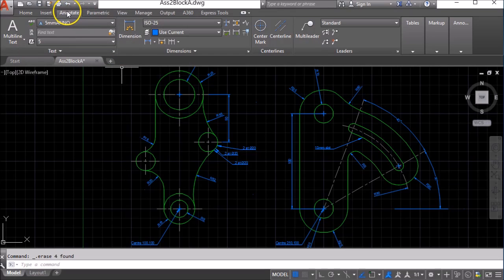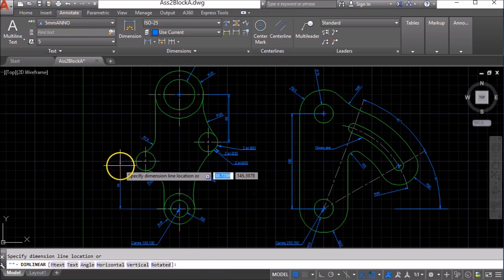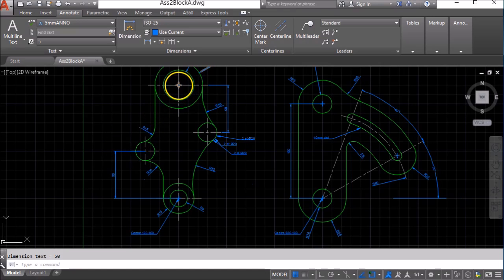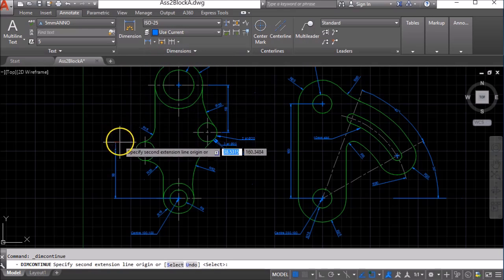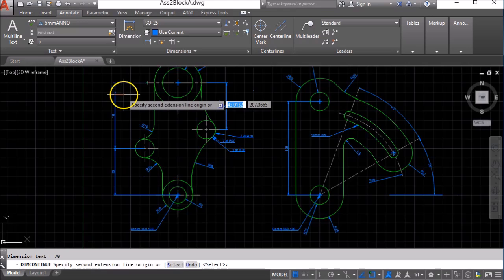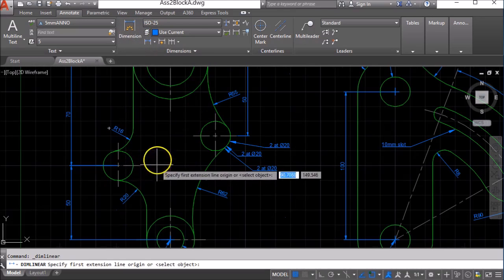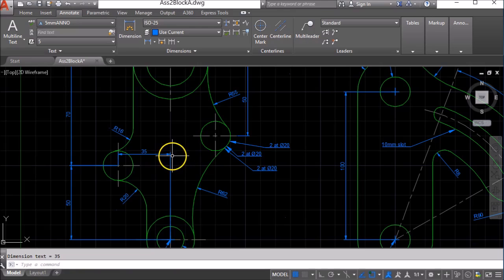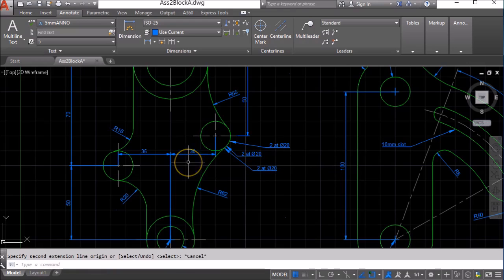How to use the Continue Dimension tool in AutoCAD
This quick tip shows you how to use the "continue" option when placing dimensions in AutoCAD.